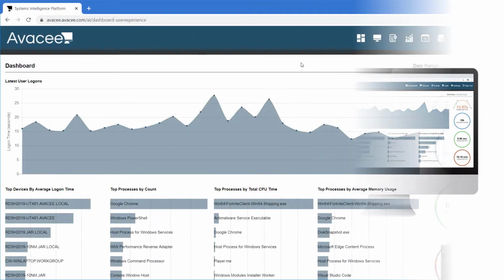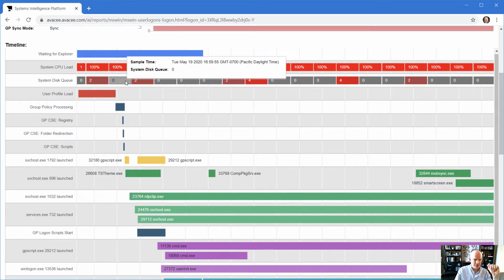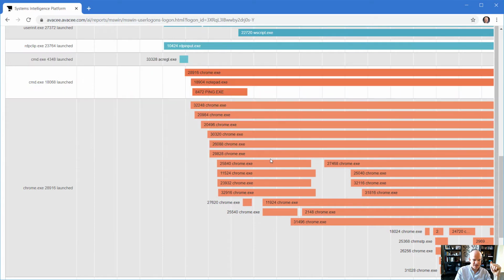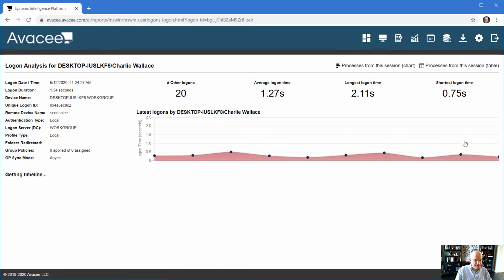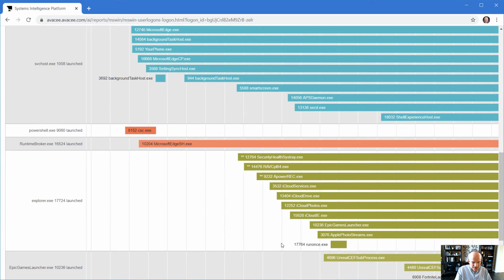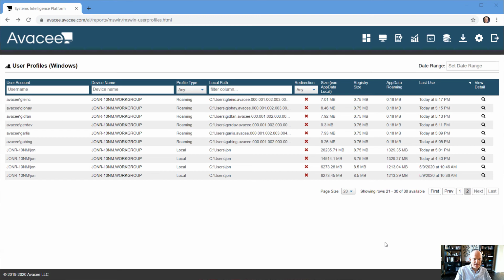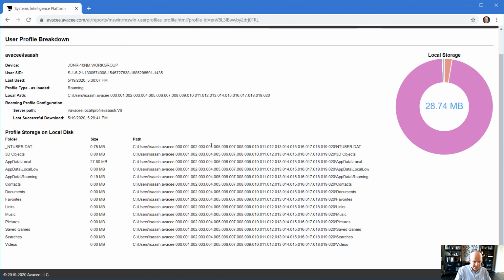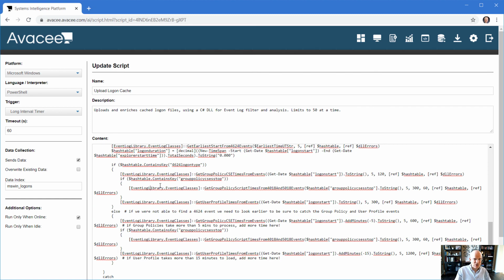Avacee SIP Demo - Windows Logon Performance Deep-Dive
The Avacee Systems Intelligence Platform can capture and dissect every logon from every Windows desktop and server with a unique timeline view, showing problems related to Group Policies, folder redirection, system resources, logon scripts and more.